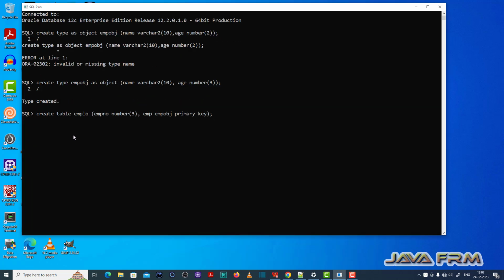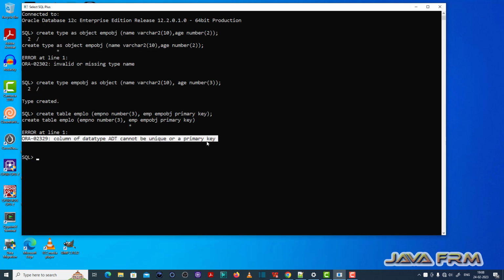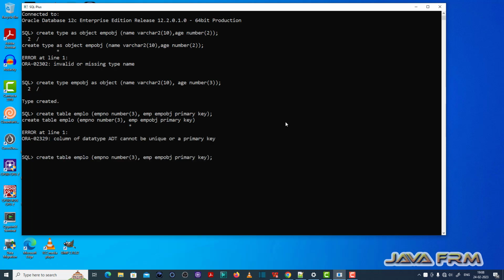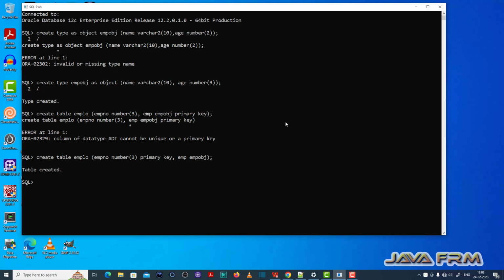ORA-02329: column of datatype string cannot be unique or a primary - Oracle Database 12c Error Msg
ORA-02329: column of datatype string cannot be unique or a primary key.
Cause: An attempt was made to place a UNIQUE or a PRIMARY KEY constraint on a
column of datatype VARRAY, nested table, object, LOB, FILE or REF.
Action: Change the column datatype or remove the constraint. Then retry the
operation.